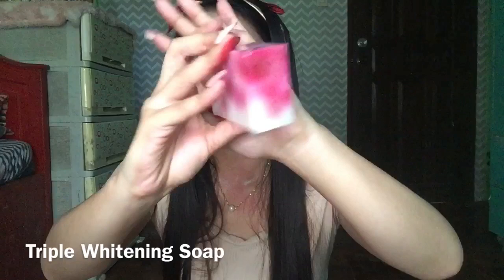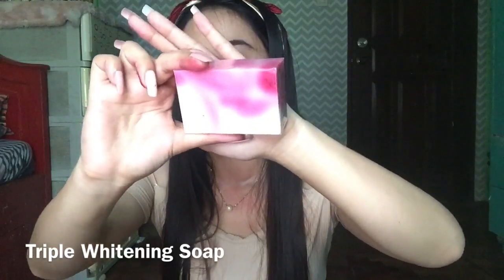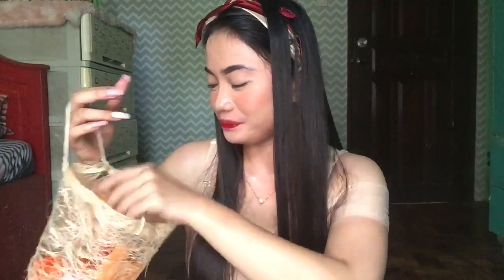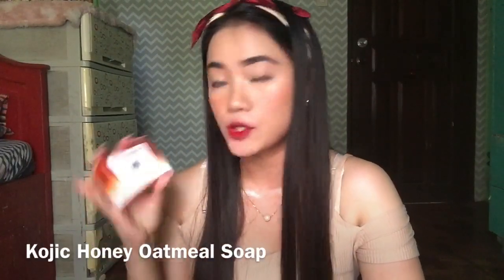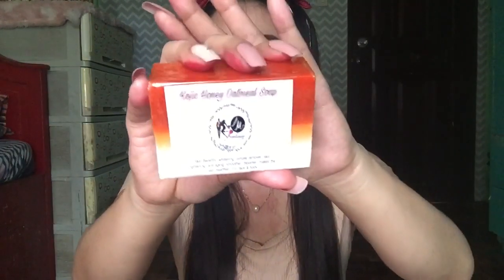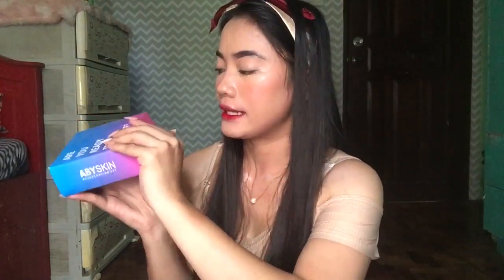MURA AT EFFECTIVE NA SABON NA NAKAKAPAGPAPUTI | Glass Skin, Bleaching, Kojic Soap | Mhelai Magpantay